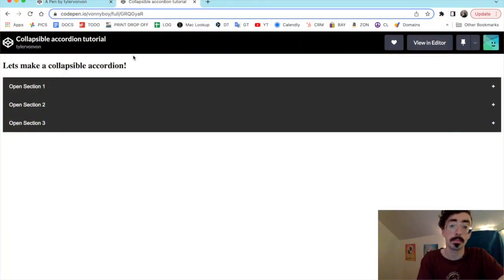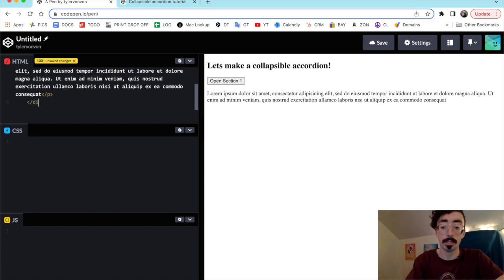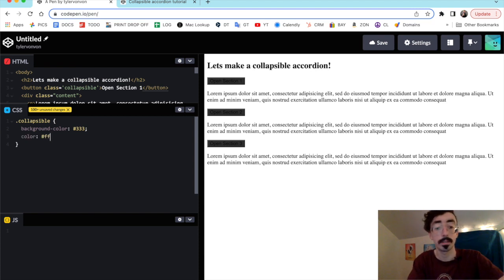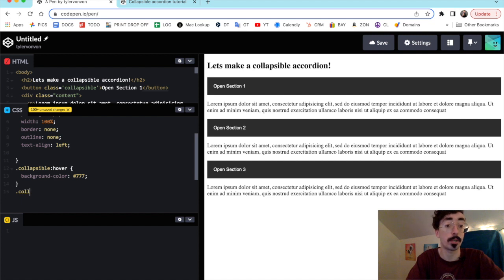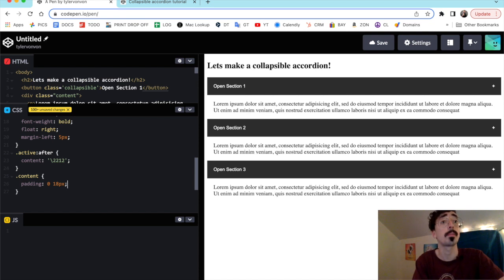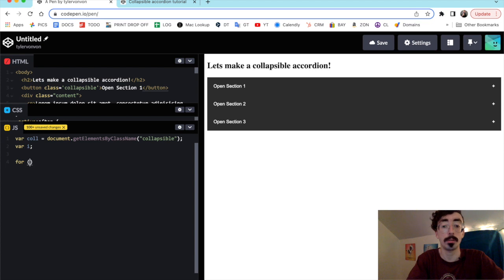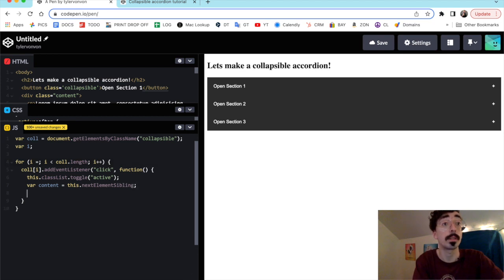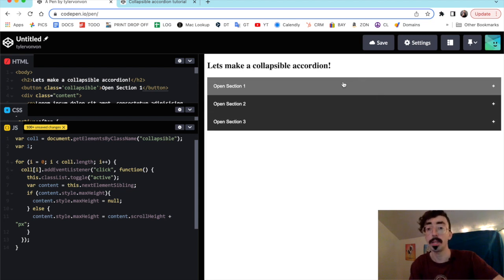Collapsible Accordion Menu Tutorial - HTML CSS & JS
This video is a short HTML CSS and Javascript tutorial on how to make an animated collapsible accordion menu. This is a cool little feature that you can easily add to your website or project.